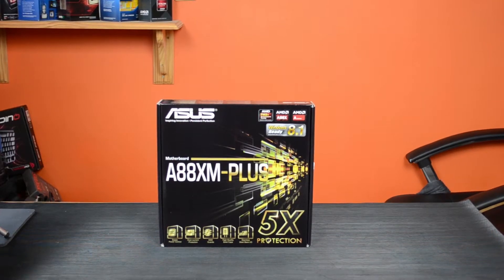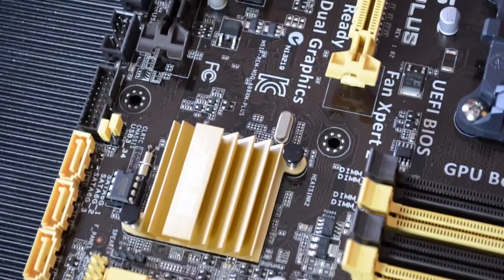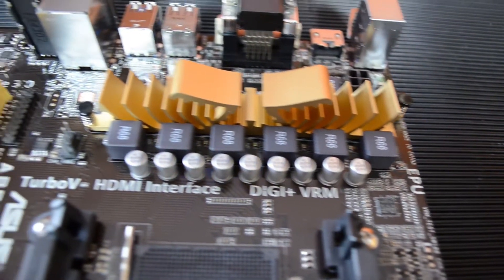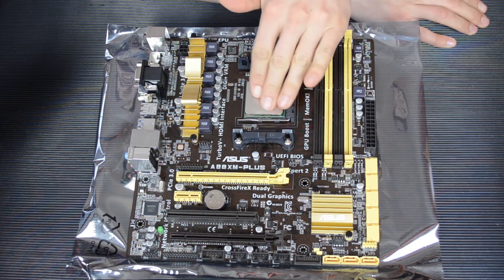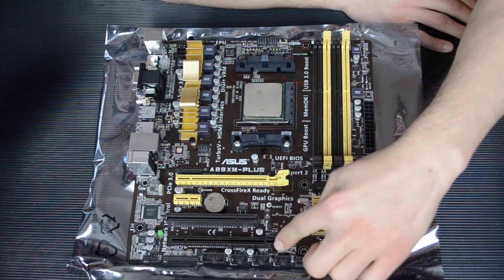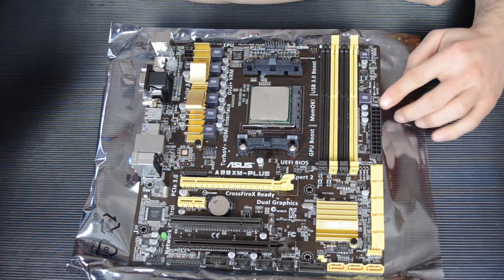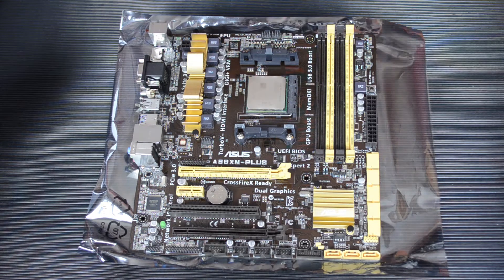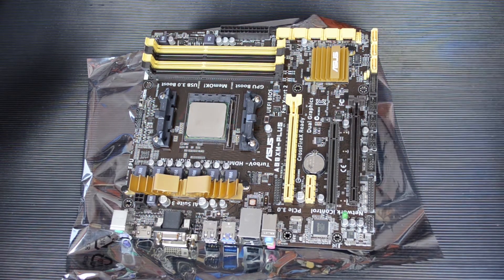Asus A88XM PLUS Motherboard Overview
My overview of the Asus A88XM-PLUS FM2+ mATX motherboard.
Sorry the camera work isn't the best I've ever done. Had a few... problems during editing.